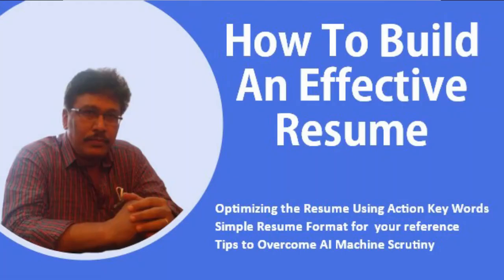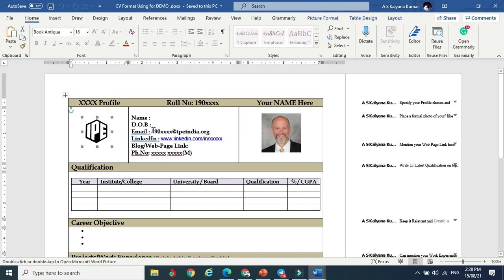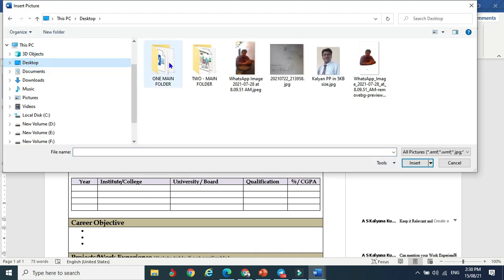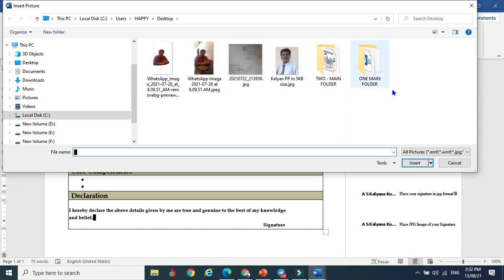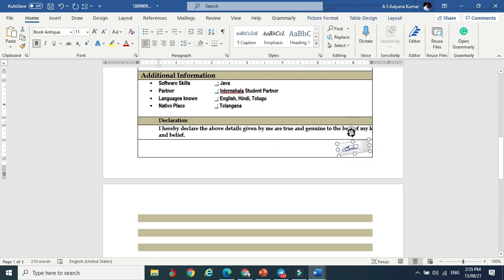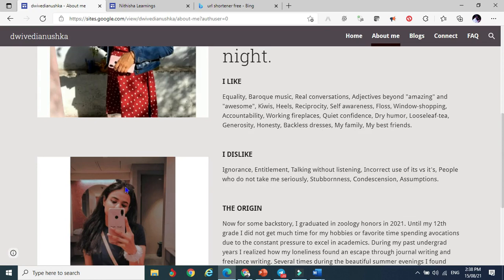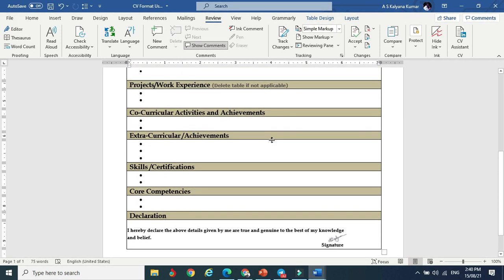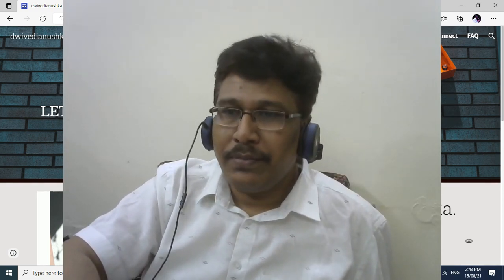How To Build an Effective Resume | CV Creation | Crriculum Vitae | Demo on CV Building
Hello Guys

In this video, I have shown you how to build an effective Resume and discussed the importance of the Action Key Words.

The Recruiters and CV / Resume Scrutinizer may spend 5 to 6 seconds on your CV/Profile, because 100s of Resumes may be waiting in line. Smarter way of presenting the right points with correct format will give your the chance. We will see how in the video.

Just follow the video and practice along with me. The Word format Resume format is here for your use : shorturl.at/iFIK9
I hope, you may enjoy the learning.

I have already put a video on this Quizizz tool along with other tools like,

 hope, you will watch to move ahead.